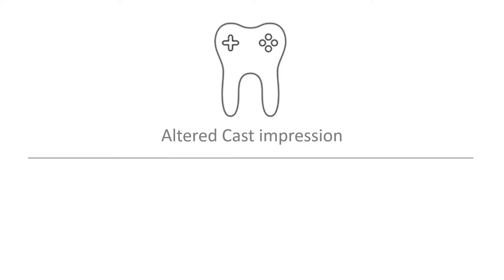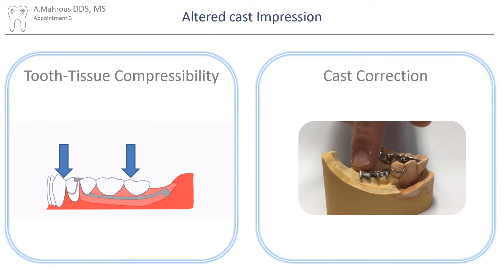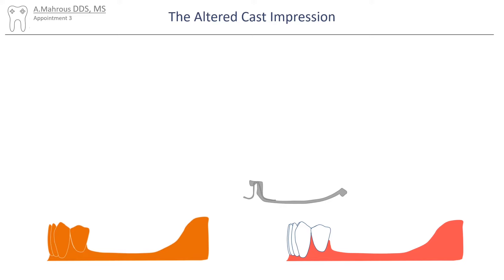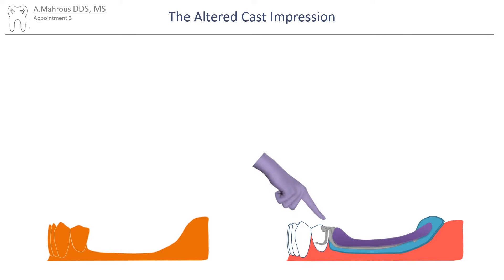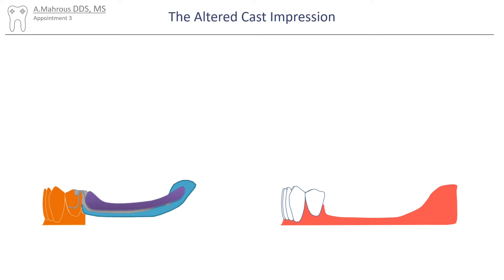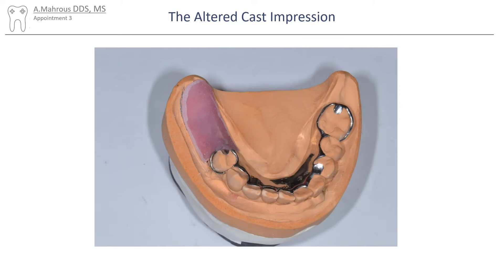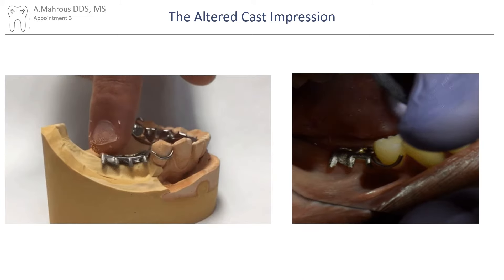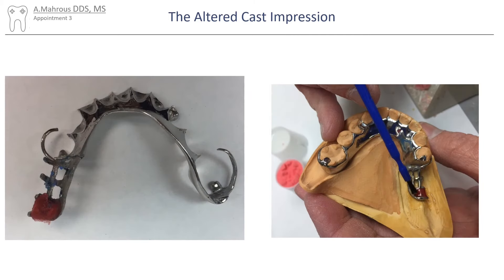RPD Altered Cast Impression in 2 mins